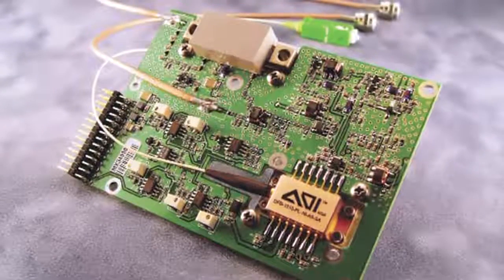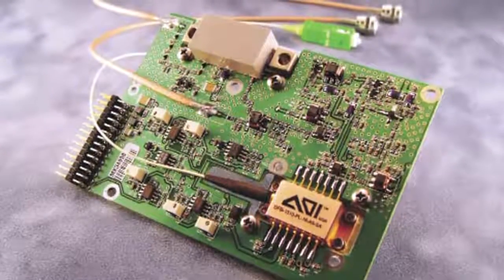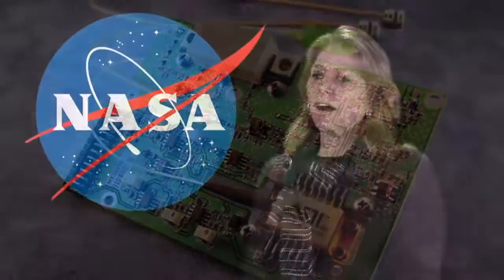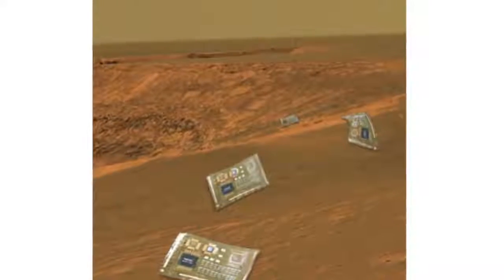Kendra Short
Printable Spacecraft: Flexible Electronic Platforms for NASA Missions